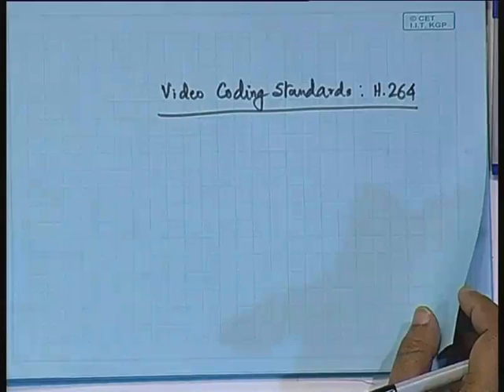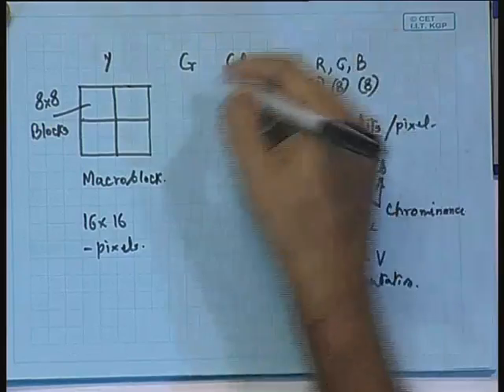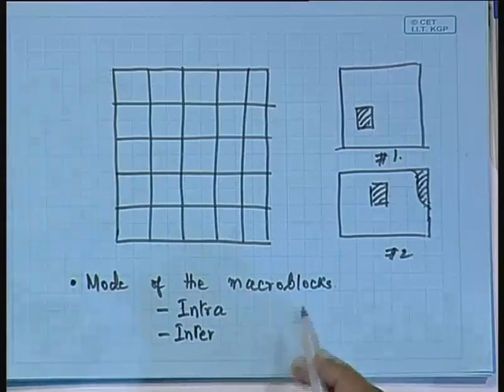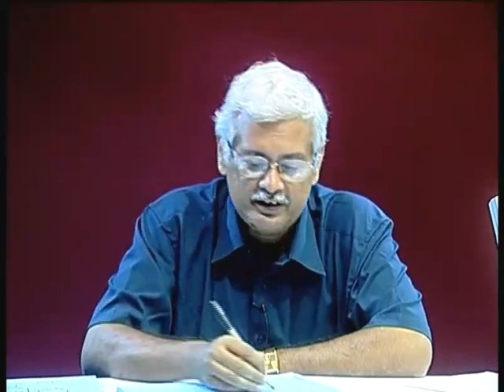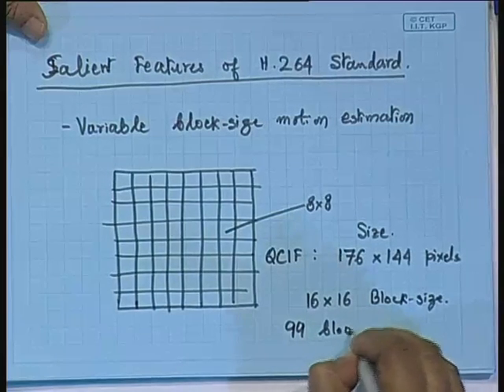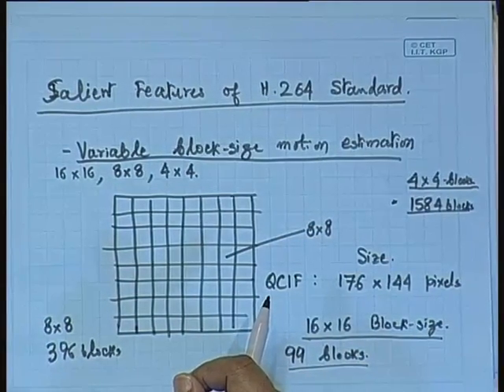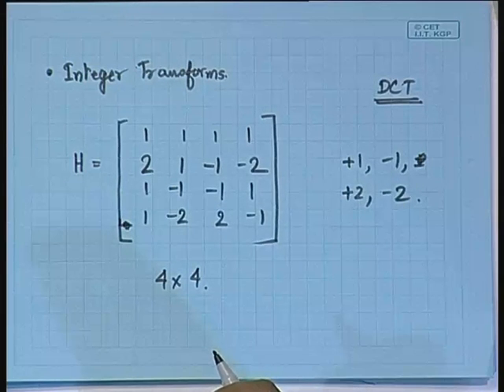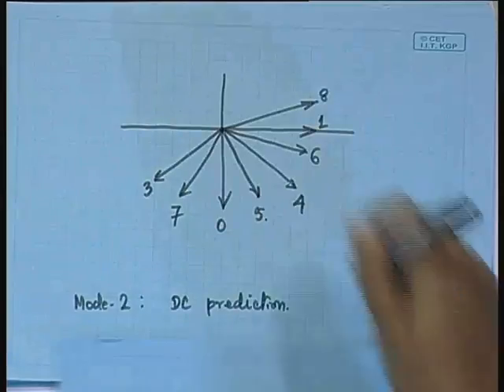Lecture - 26 Video Coding Standards